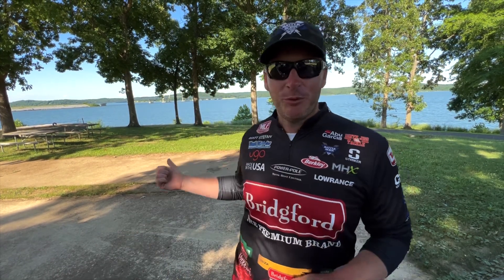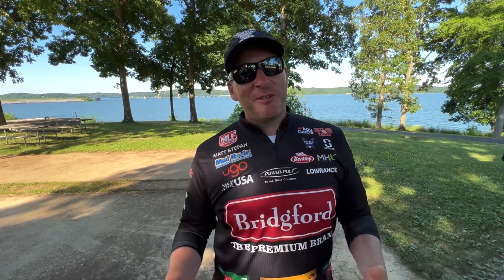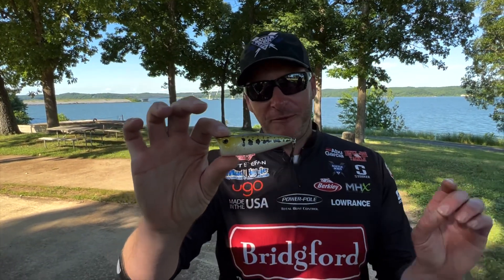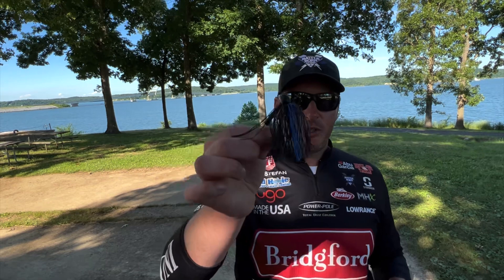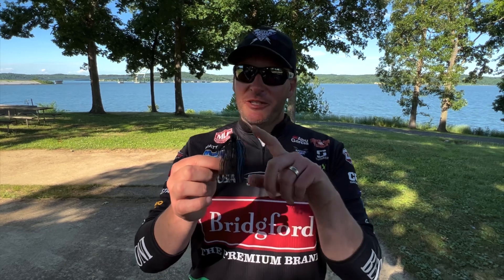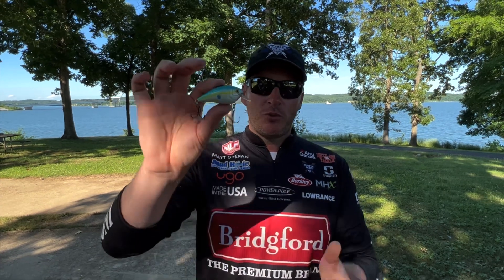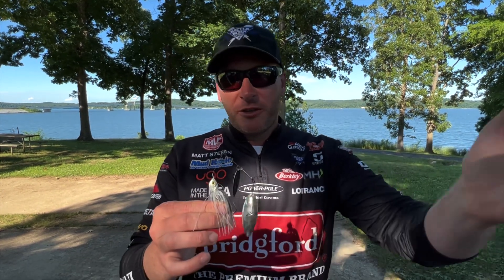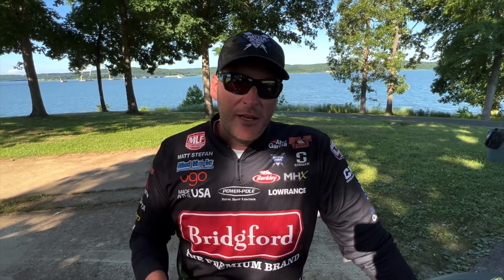These are the baits you need for fishing rip rap!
These are the baits you need for fishing rip rap to help you catch more bass!

2) Share my videos on your social media platforms!
4) If you enjoy the content and want to see more of it.  Consider donating to the channel to show your support for future video creation.  Very much appreciated!